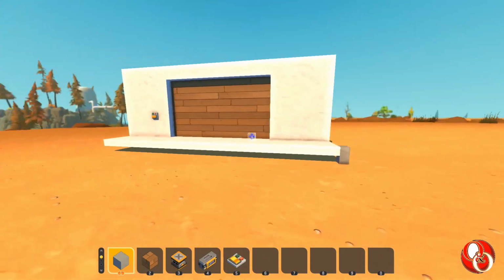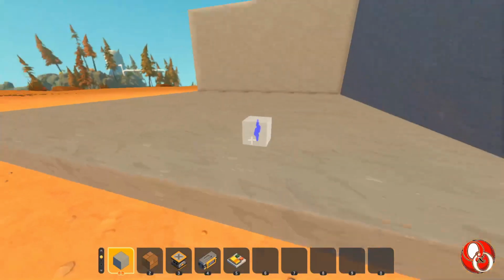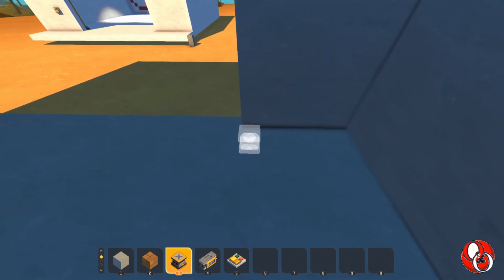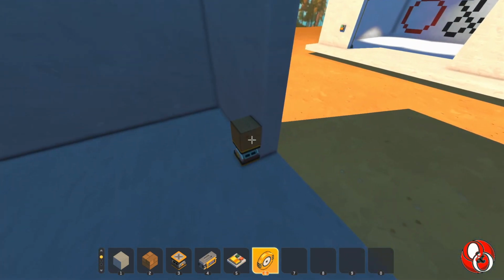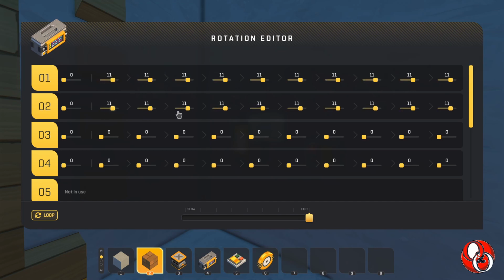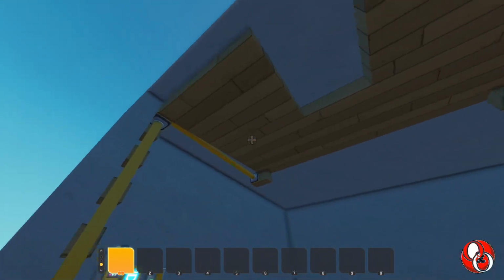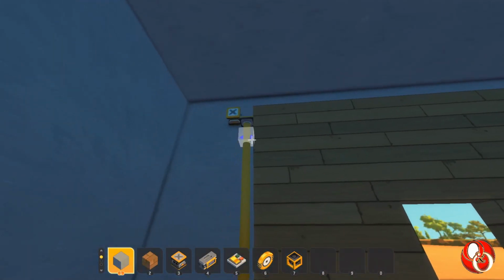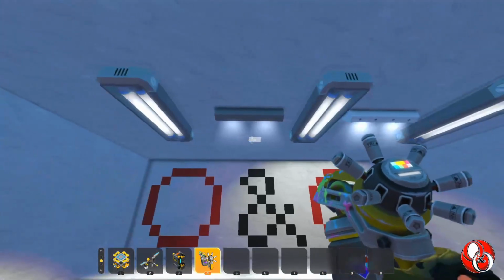Scrap mechanic garage door tutorial